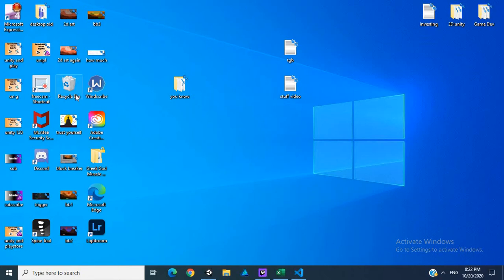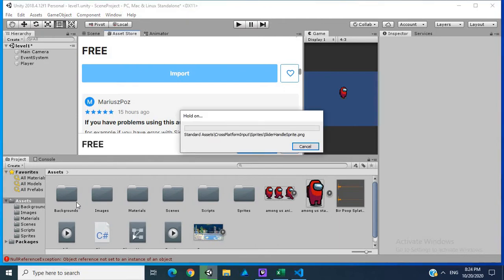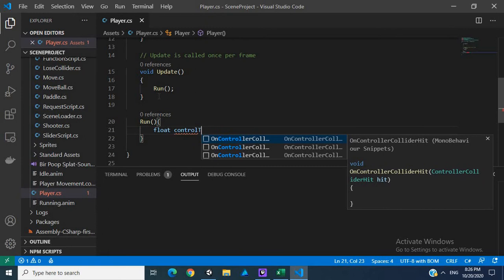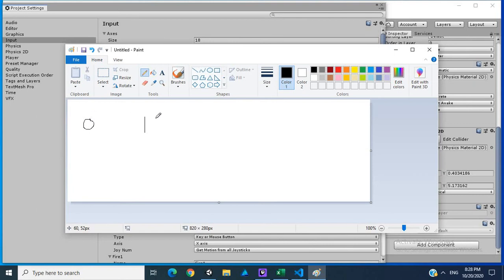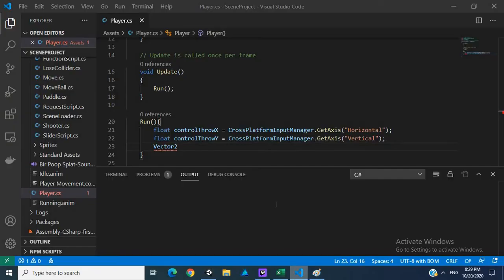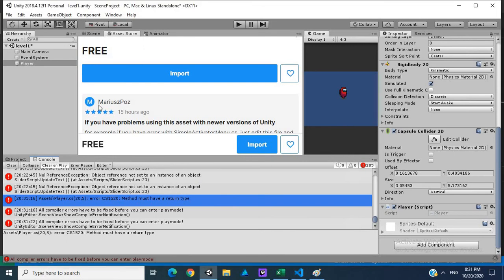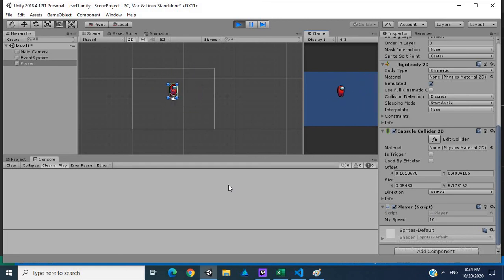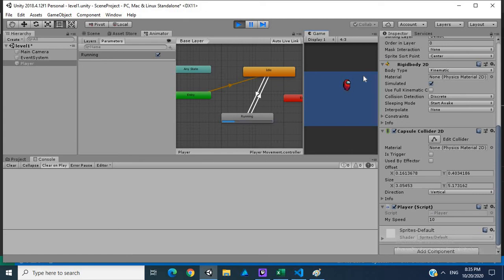Unity Tutorial - How To Move Your Character In 2D Using Cross-Platform Input Package (Among Us)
In this video, I show you how to move your character in 2D using cross-platform input.